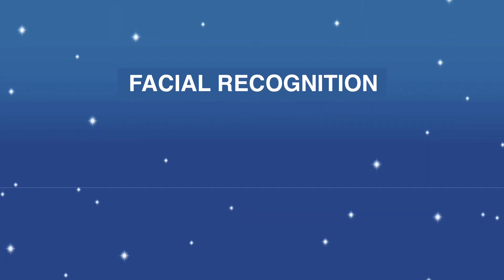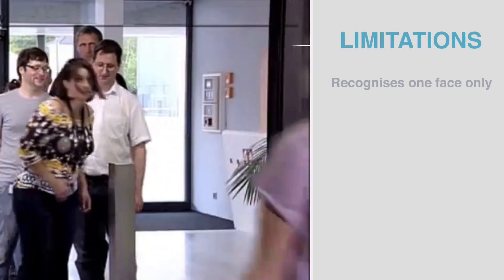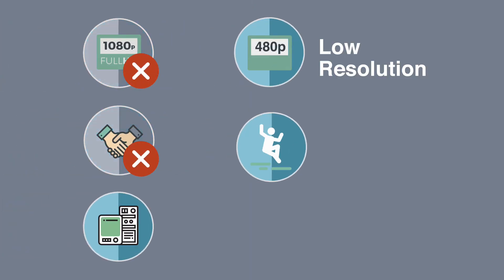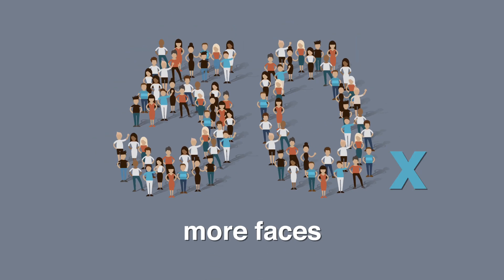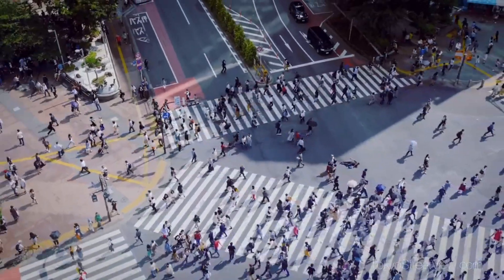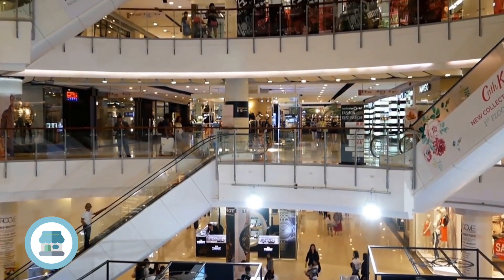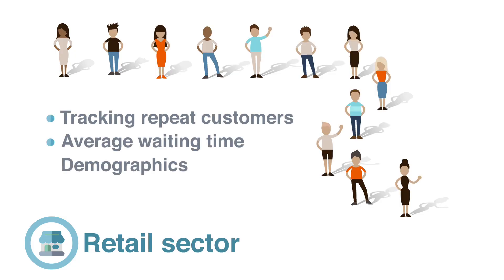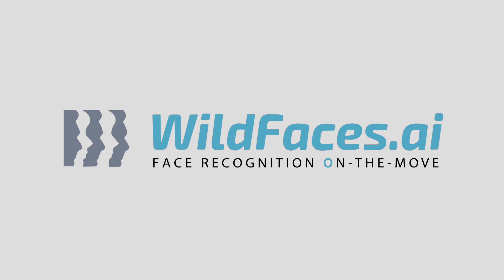Competitive Analysis | WildAI | Artificial Intelligence | WildFaces.ai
At WildFaces, we understand that your privacy is important. With a normal CCTV system, anyone can see everyone. Here, we use Reversible Redaction and anonymous digital signatures when collecting data. We protect the privacy of everyone and yet can help to find lost children and understand how long someone might spend in a particular part of a mall.